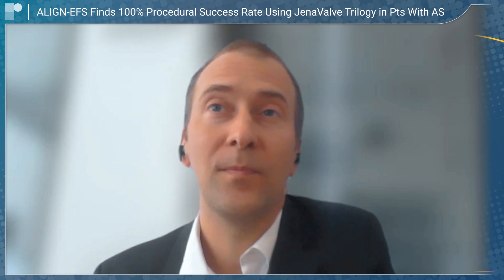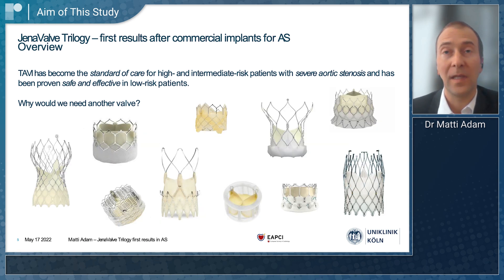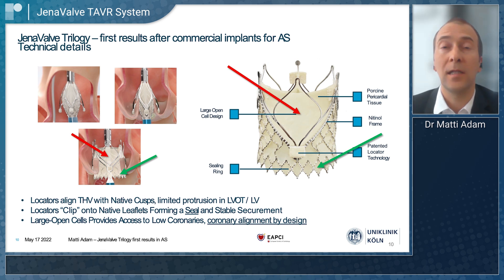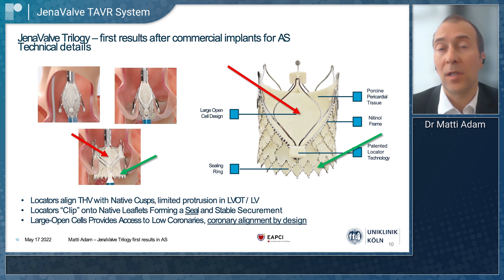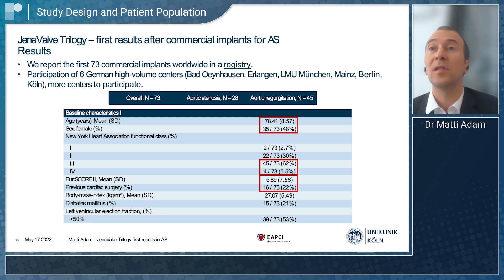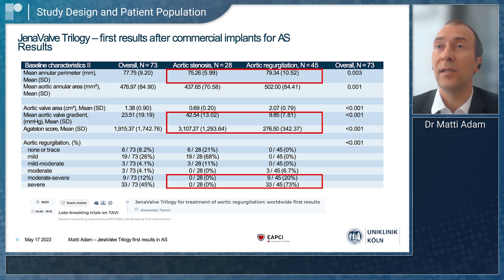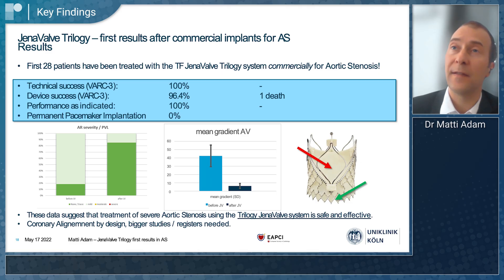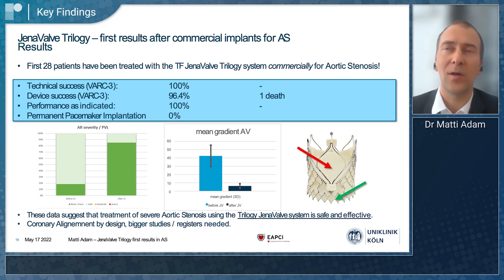EuroPCR 2022: ALIGN-EFS Finds 100% Procedural Success Rate Using JenaValve Trilogy in Pts With AS